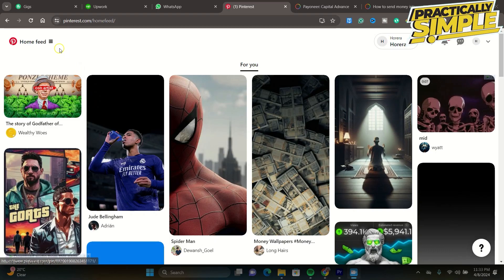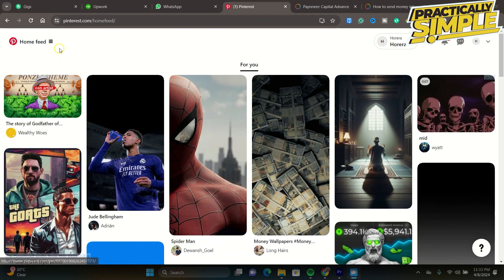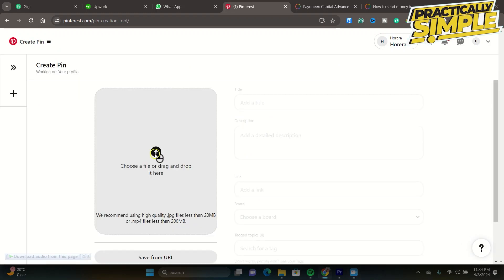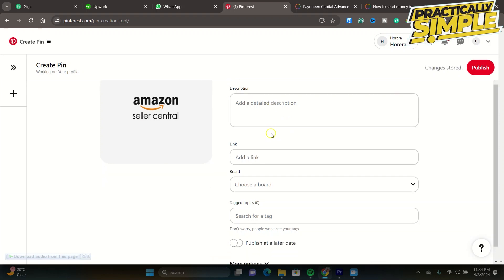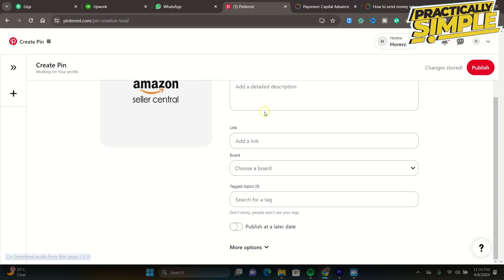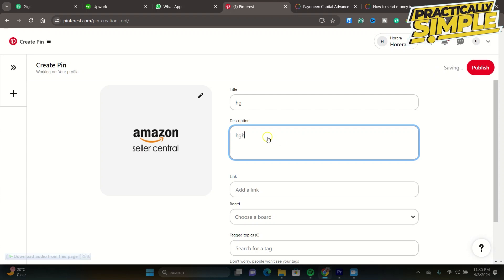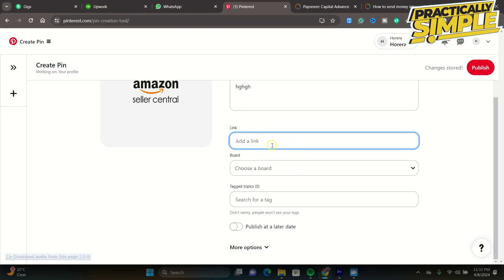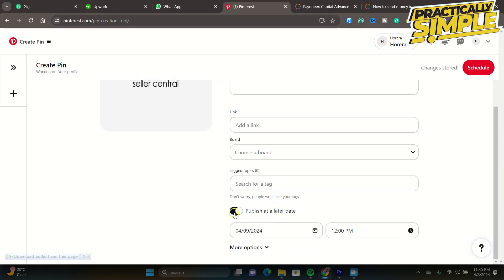How To Promote Affiliate Links On Pinterest - Easy!!!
If you want to Find How To Promote Affiliate Links On Pinterest but don't know how to do it, then this tutorial is for you!

In this tutorial, I'm going to show you How To Promote Affiliate Links On Pinterest.